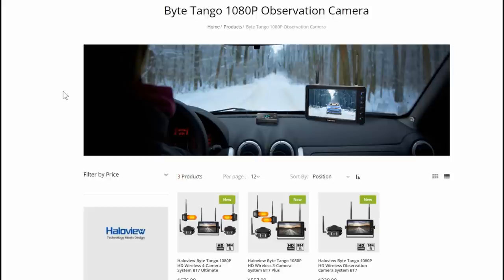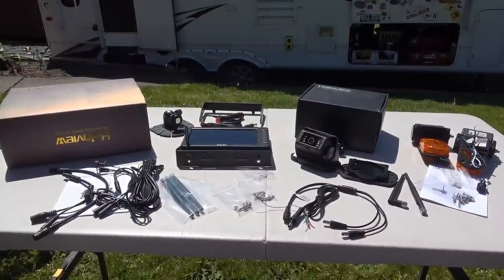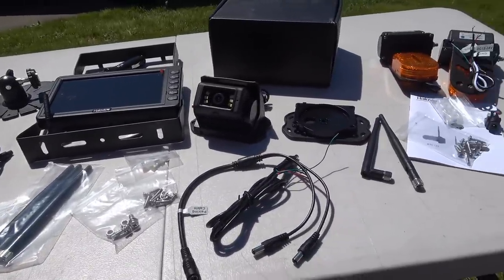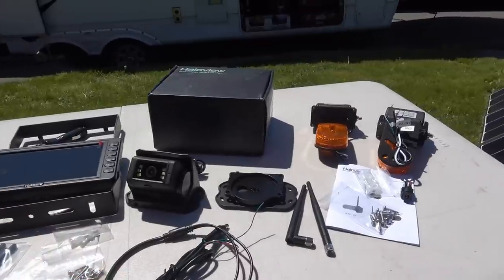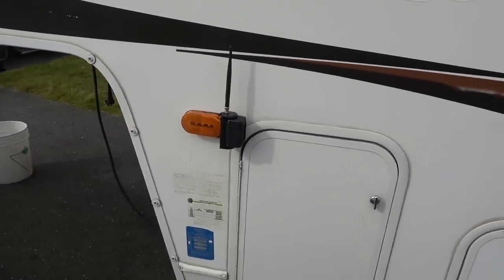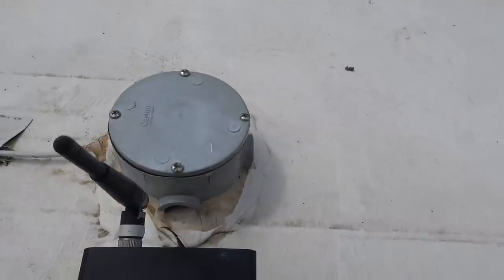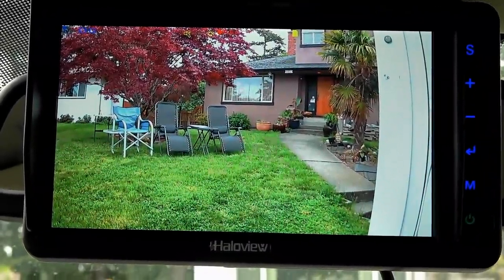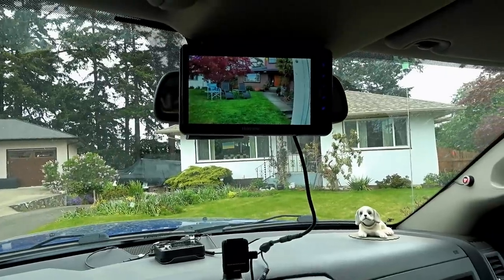New Haloview (Byte Tango) Rear & Side View Wireless Camera Monitoring System - Model BT7 Plus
I recently replaced my existing Haloview Ultimate RD7R wireless RV rearview camera system with the new Byte Tango model BT7 Plus. The RD7R system has worked perfectly for almost two years, but the Byte Tango has several exciting new features and improved resolution!

New Byte Tango Features:

- 1080P Resolution and Recording vs. 720P
- New Generation Wireless Tech for Less Lag and Inference
- Interference-free reception for vehicles up to 65 feet guaranteed
- Full-Color Dim-Light Night Vision
- Controllable Night Vision Fill Lights
- It can be Linked to Sens 3 BlindSpot Radar

This first video shows you what is included in the BT Plus model and walks you through installing the system for my Keystone Cougar fifth-wheel trailer and Ram 3500 pickup truck. We finish it off with a quick demo.

So far, I'm highly impressed with the improvements in picture quality and display brightness. Haloview has always been good, but this one is even a step above. It's excellent in low light levels, and the powerful LED night lights will be terrific for late-night campsite arrivals.

After I use this system for a few weeks of camping and travel, I'll come back with real-world footage and a full review of this new system.

Klein Tools Crimper/Stripper
Alpha Systems Roof Lap Sealant